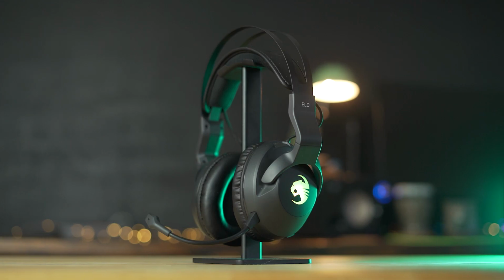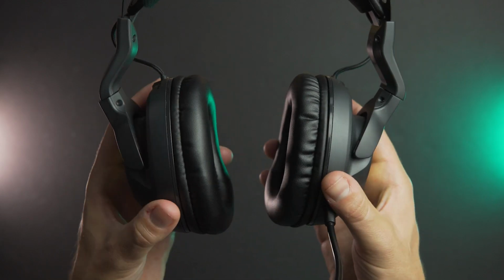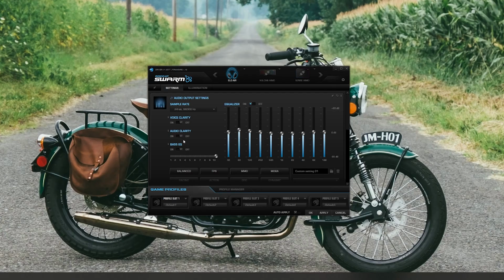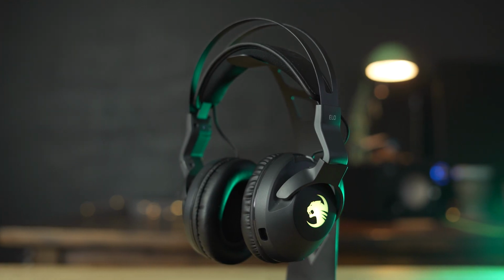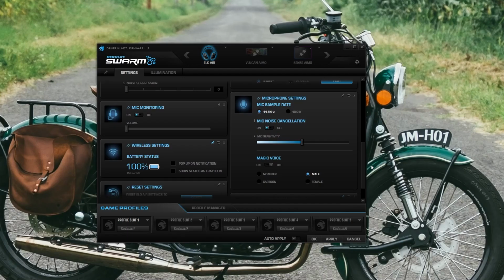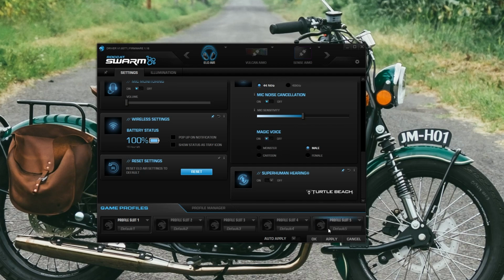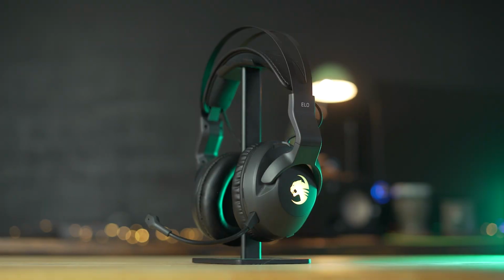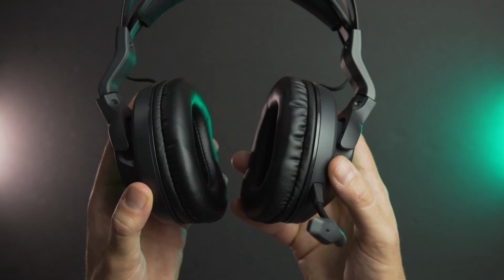SuperHuman Hearing comes to the PC with the ROCCAT Elo 7.1 Air [Review]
With 24 hours of wireless battery and Turtle Beach's fan-favorite Superhuman Hearing mode, how does the Roccat Elo 7.1 Air perform for the $99 price tag?